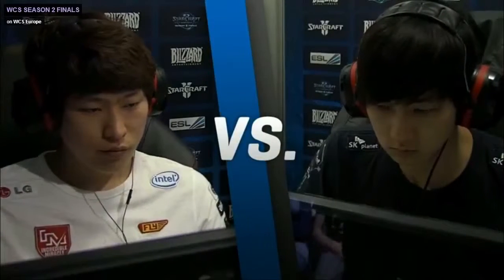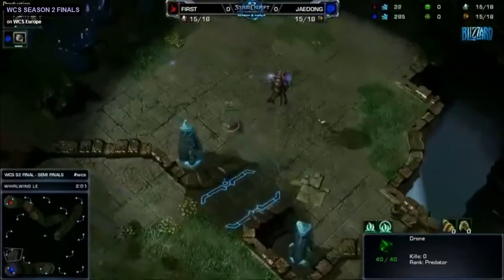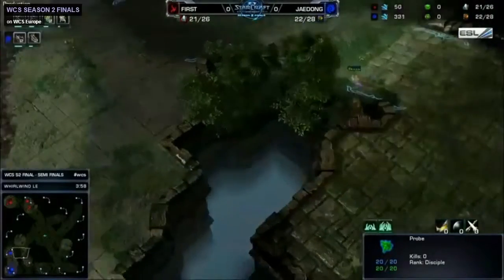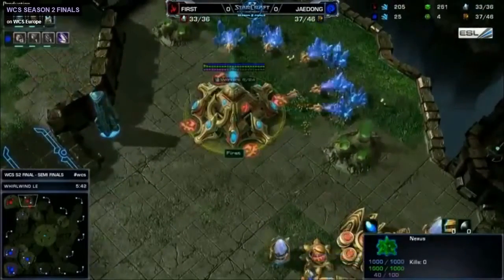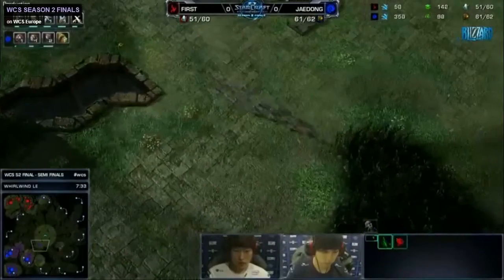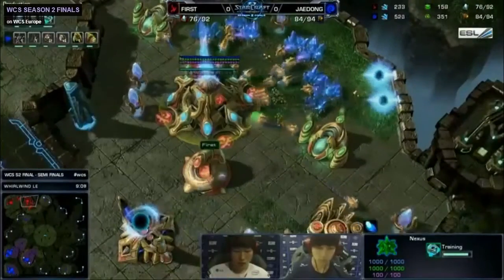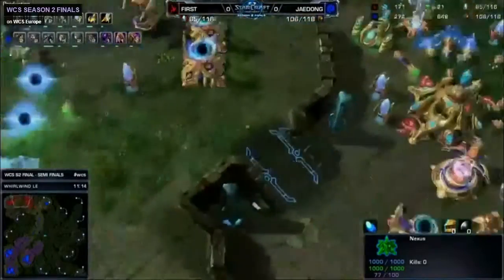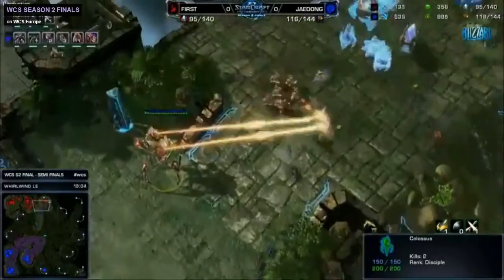Game Video StarCraft 2 First vs Jaedong Starcraft 2 GamePlay Game 1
starcraft characters, starcraft download, starcraft gameplay, starcraft guide, starcraft hotkeys, starcraft youtube, starcraft 2 gamep